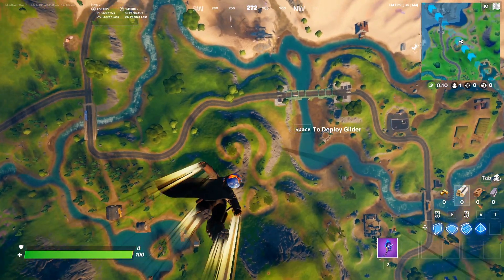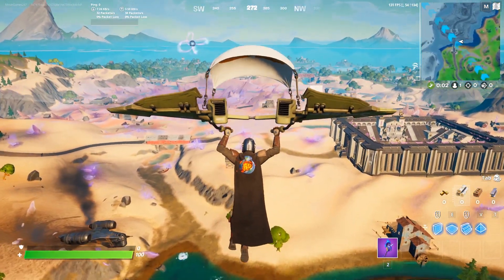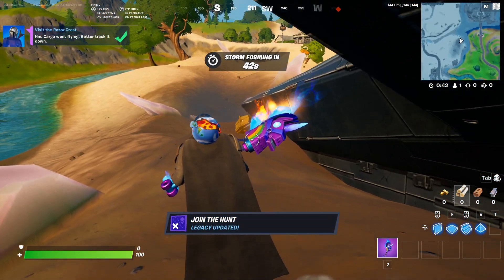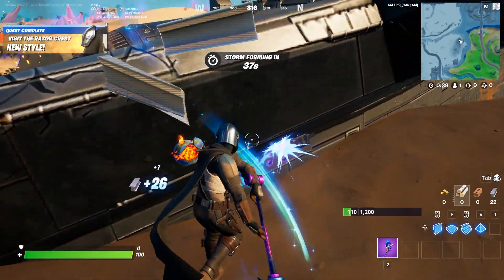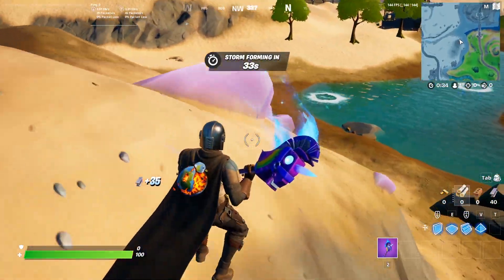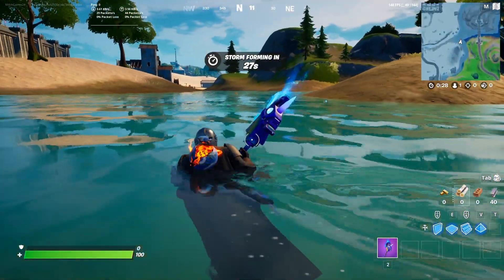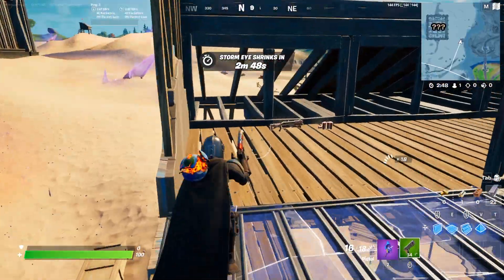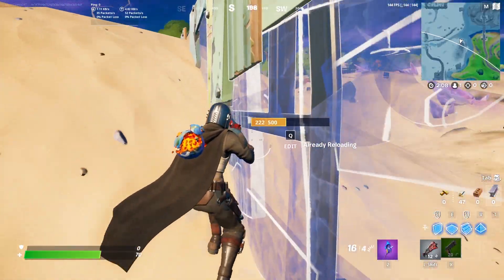FORTNITE SEASON 5 HOW TO GET MANDALORIAN MYTHIC ITEMS! (AMBAN SNIPER RIFLE AND MANDALORIAN JETPACK)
Be sure to use code "Mitcho" in the item shop!